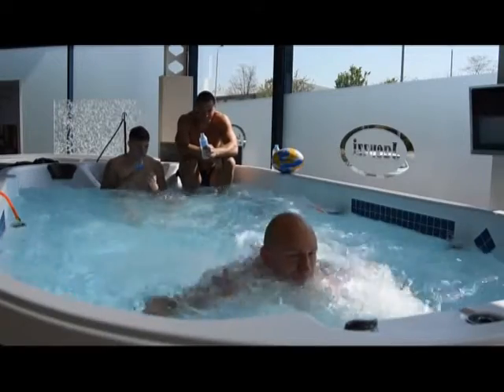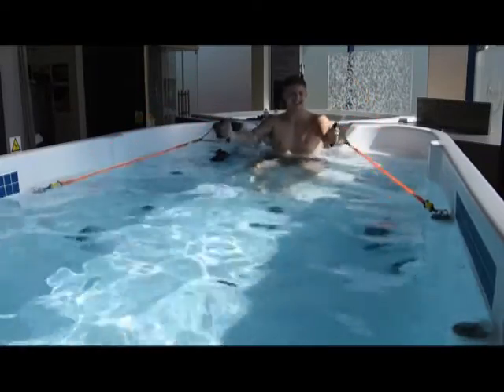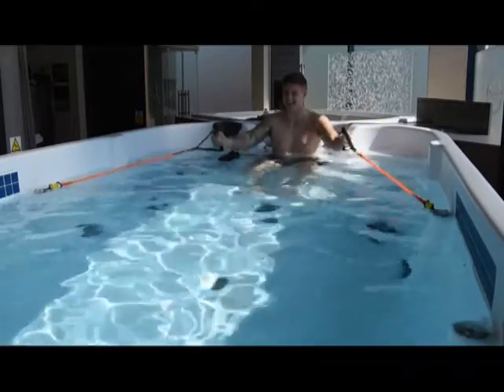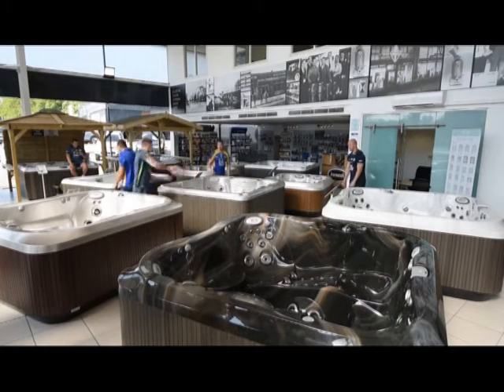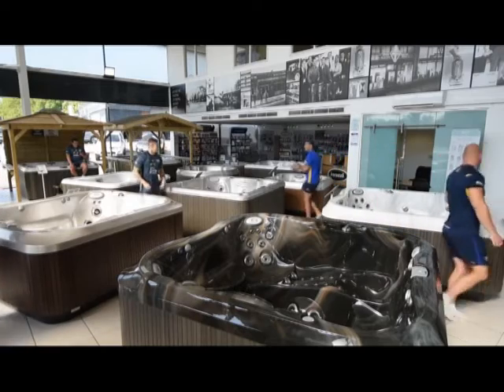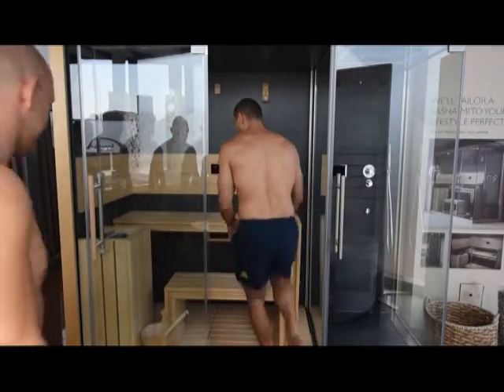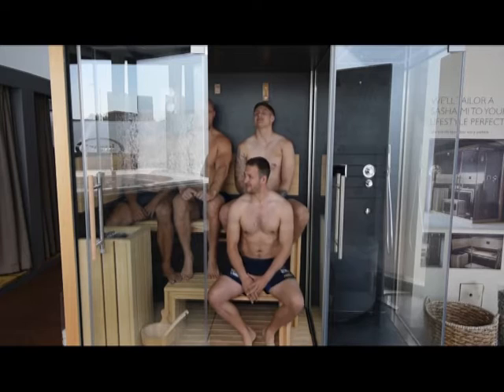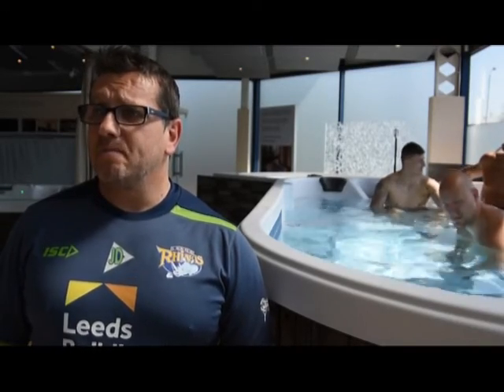Leeds Rhinos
A short film with interviews from some of the Players and Physio about their training and recovery.